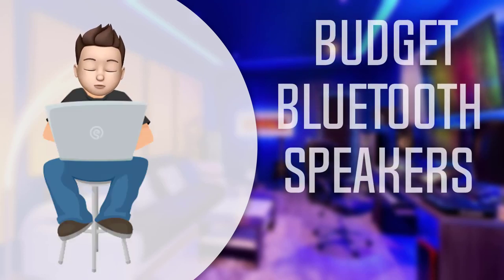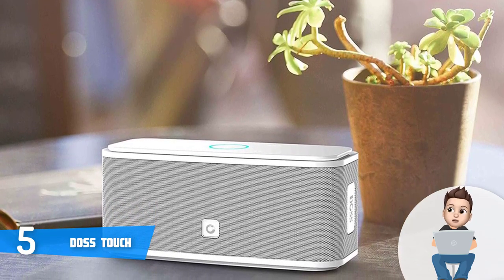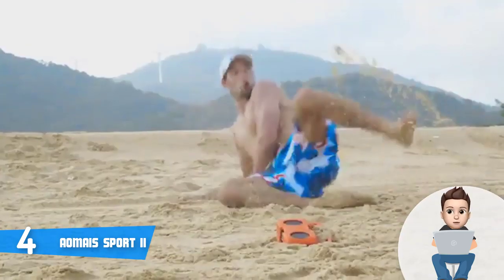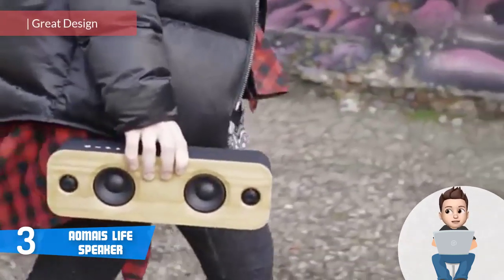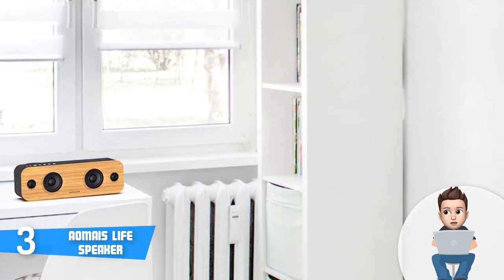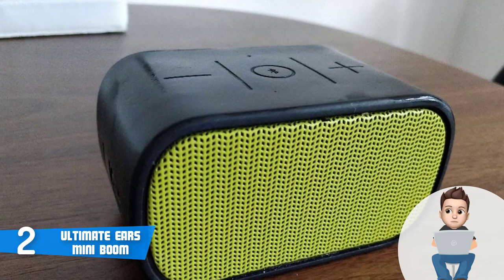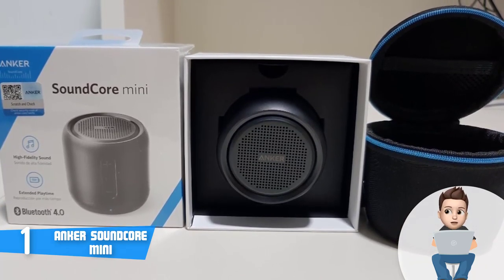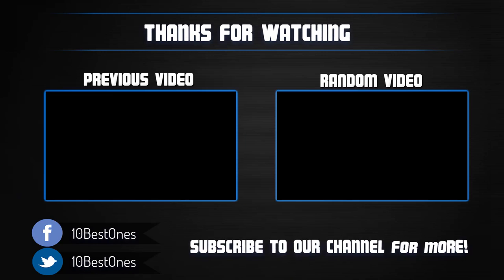Best Budget Bluetooth Speakers in 2018 - Which Is The Best Bluetooth Speaker?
► Links to the budget bluetooth speakers we mentioned in this video:

► 5. DOSS Touch
► 4. AOMAIS Sport II
► 3. AOMAIS Life Speaker
► 2. Ultimate Ears Mini Boom
► 1. Anker SoundCore Mini
►UK Links◄
► 5. DOSS Touch
► 3. AOMAIS Life Speaker - N/A
►GER & EU Links◄
► 5. DOSS Touch
► 4. AOMAIS Sport II - N/A

In today's video, we listed the top 5 best budget bluetooth speakers in the market for this year. I made this list based on my personal opinion and i tried to list them based on their price, quality, durability and more.